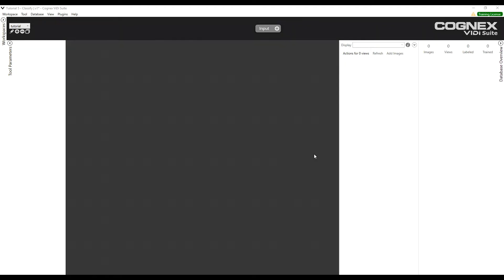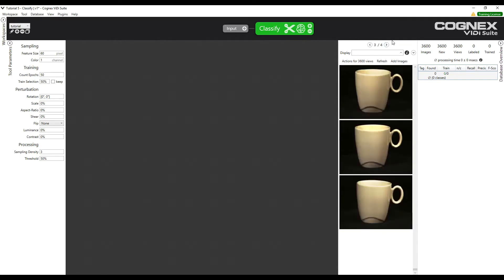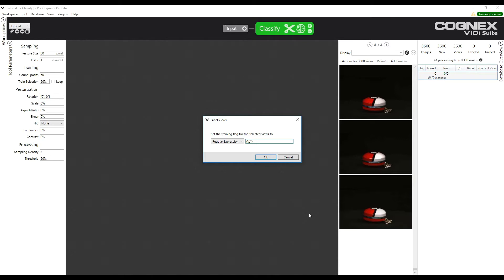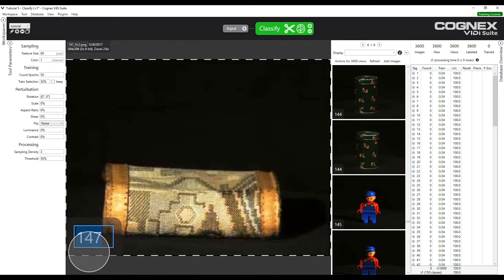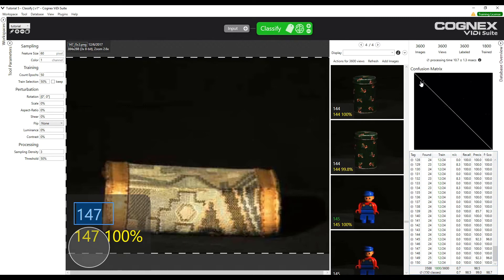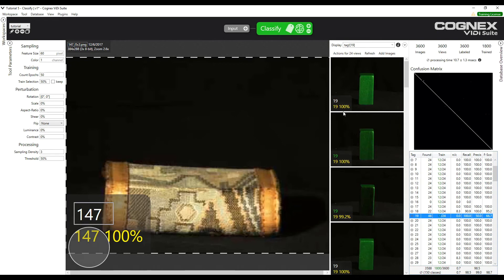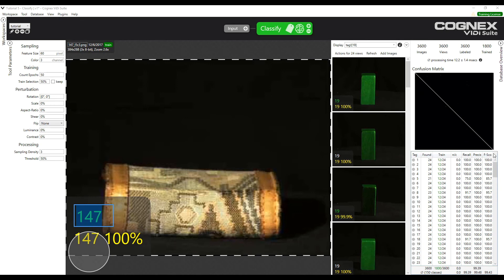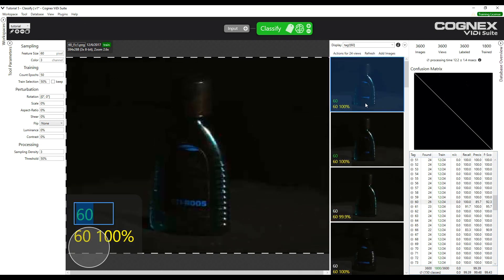Basic Tutorial 4 - ViDi Green - Classification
This video demonstrates how to add images and label them using Regular Expressions using a ViDi Green – Classify Tool, after adjusting parameters the tool is able to classify 150 different classes. Result statistics and confusion matrix are discussed and utilized for analysis of image classification and errors occurring in the example.